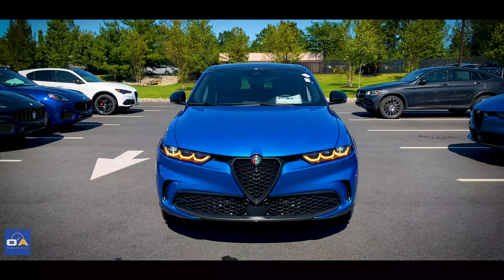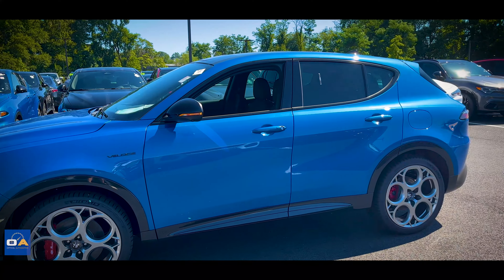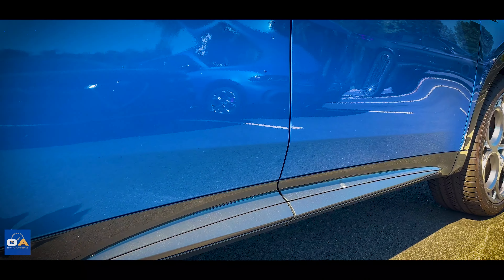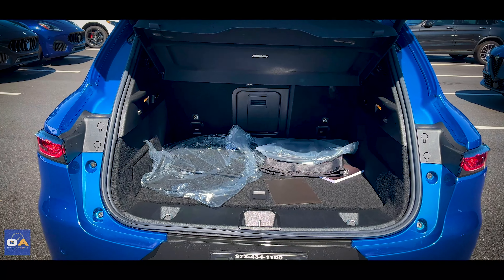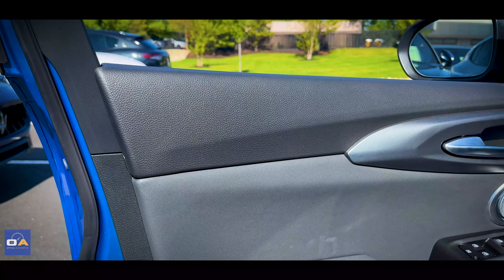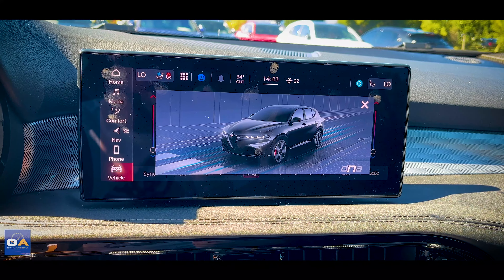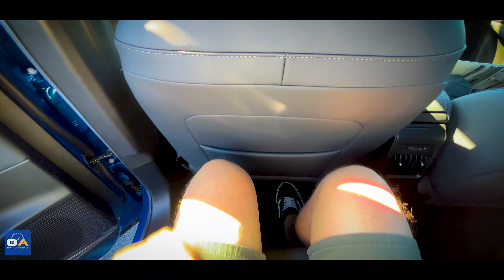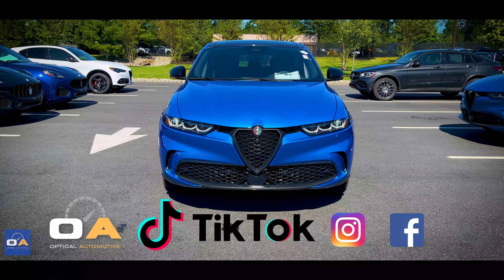2024 Alfa Romeo Tonale Veloce | A Newcomer WORTHY of Your Dollar? | PHEV Interior & Exterior Review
This is a review of the new 2024 Alfa Romeo Tonale Veloce EAWD Plug-In Hybrid. The Tonale is a luxury compact SUV in the US market going up against competition like the Genesis GV70, Mercedes Benz GLC, BMW X3, Porsche Macan, Range Rover Velar, and Volvo XC60. This review will explore the car's features and design elements.

Is this the best SUV for families? Or the best SUV for road trips? Let's find out!

A big thank you to Performance Alfa Romeo!

Ask for Eugene!